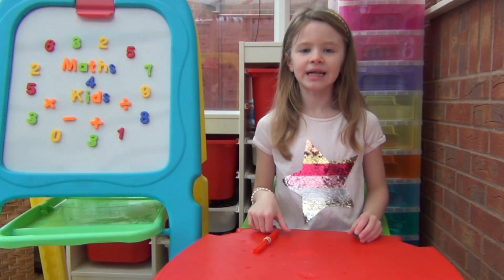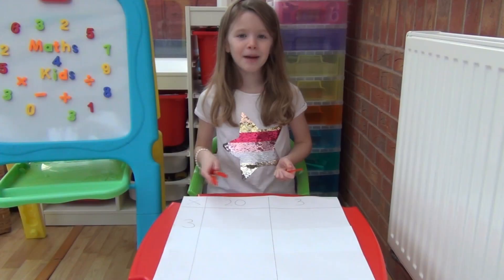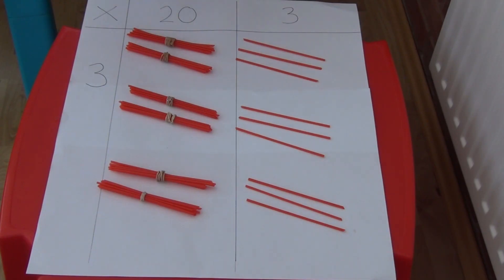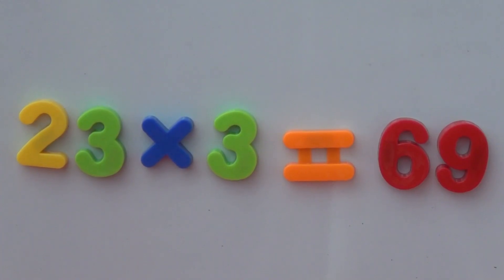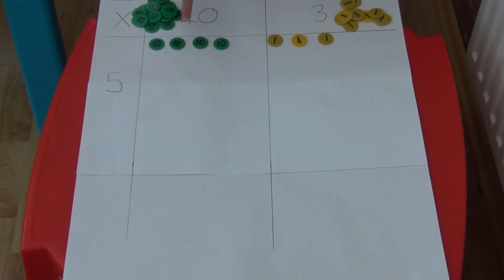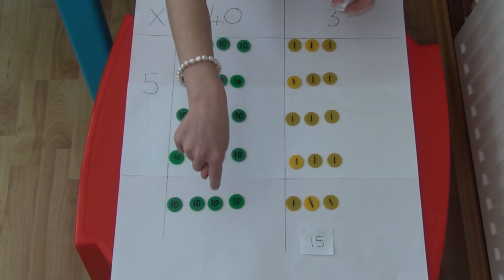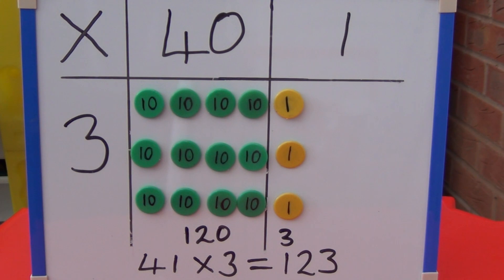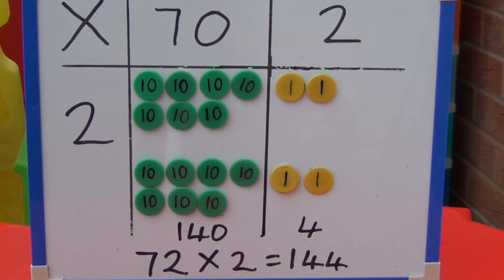Grid method multiplication using concrete resources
Learn how to use concrete resources, such as straws and place value counters to understand grid method of multiplication.